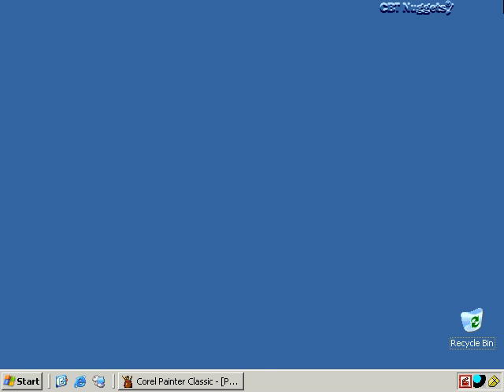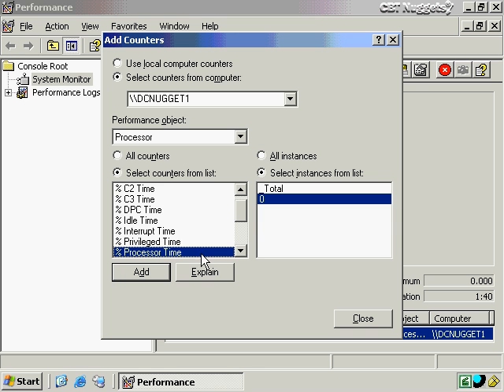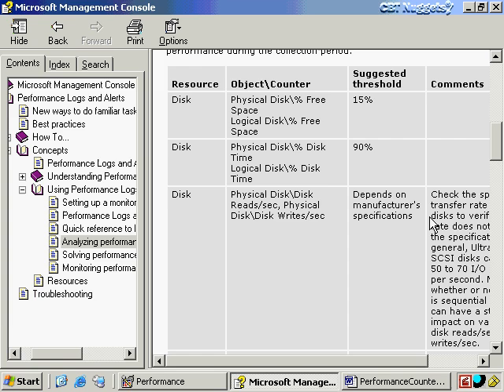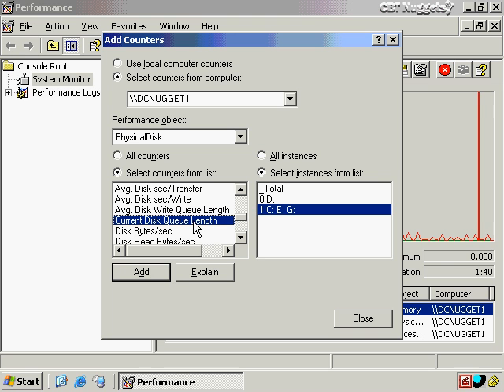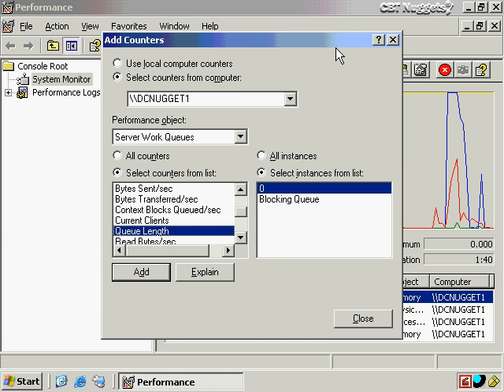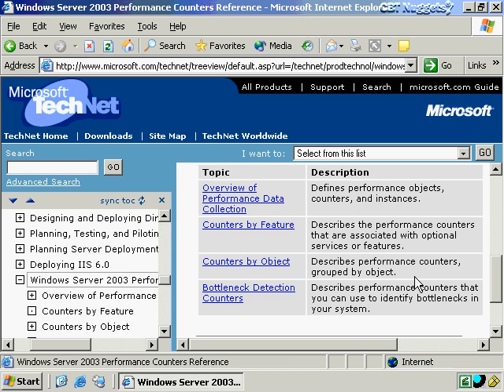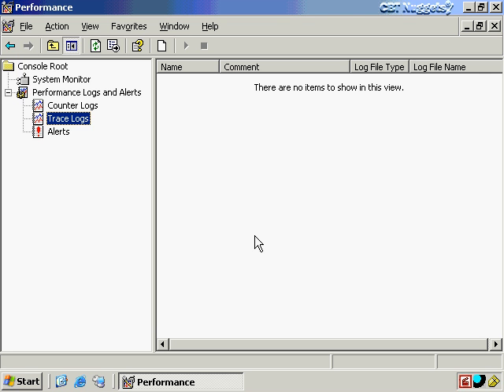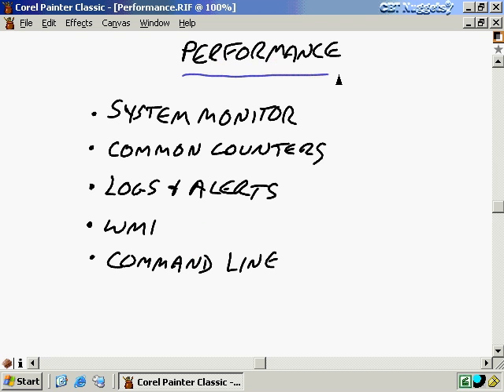perf niste (national institute of science and technical education).wmv